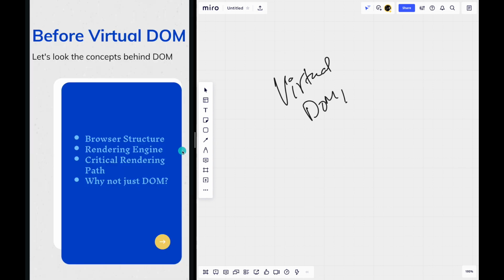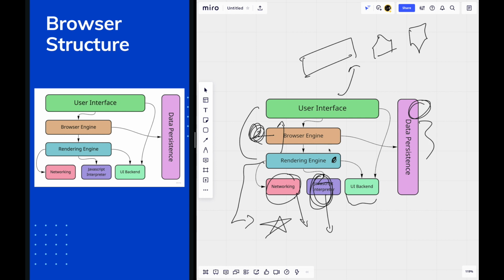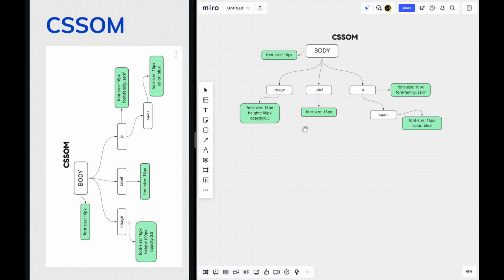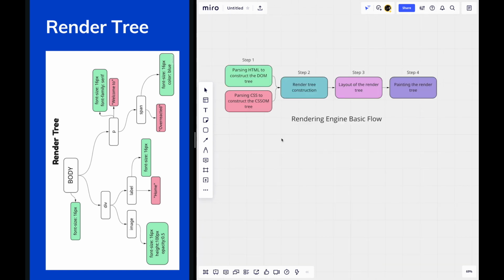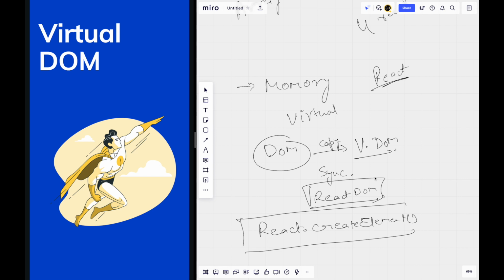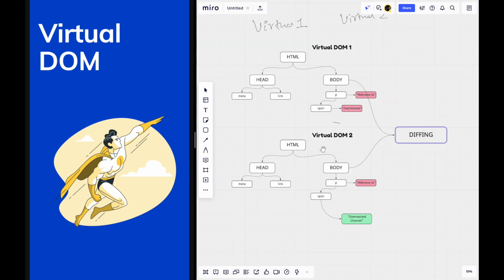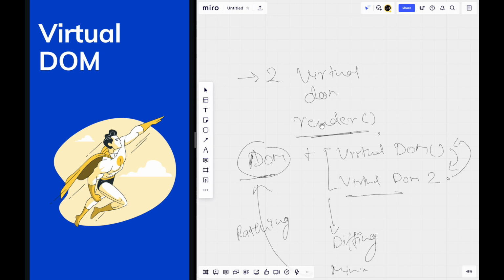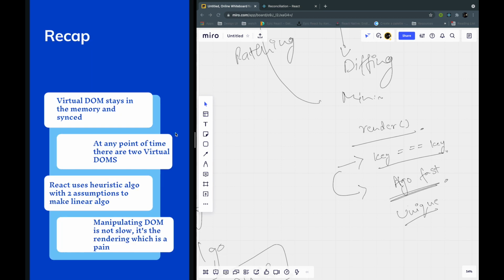What is Virtual DOM || React Interview Questions || Understanding DOM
Welcome to ReactJS Interview Questions Series, here I am going to explain the most asked React Interview Questions in detail.

What is Virtual DOM? This is the first video of this series and today we're looking at the Browser Components, Render Engine, why DOM is failing, and then finally why do we exactly need a Virtual DOM.